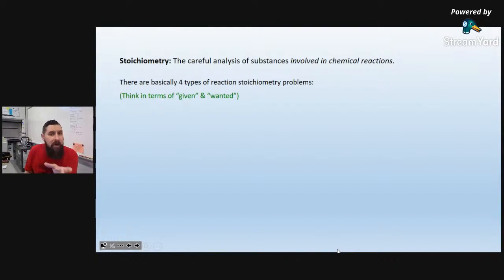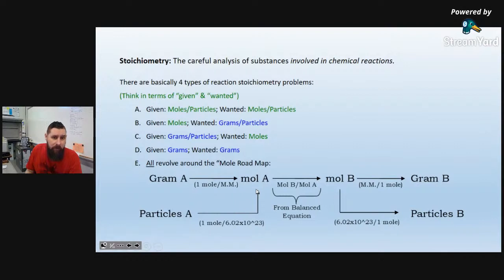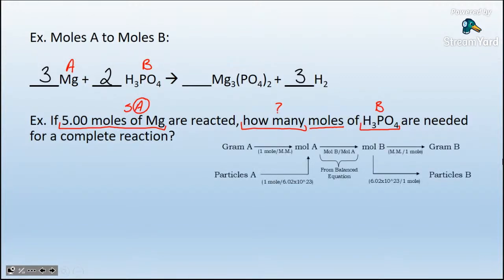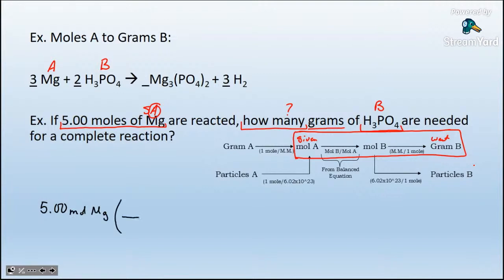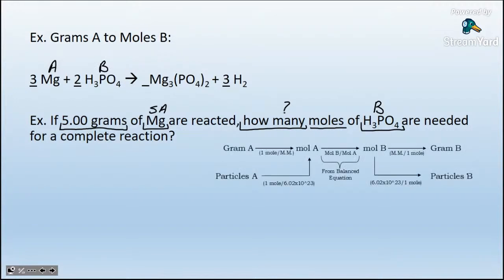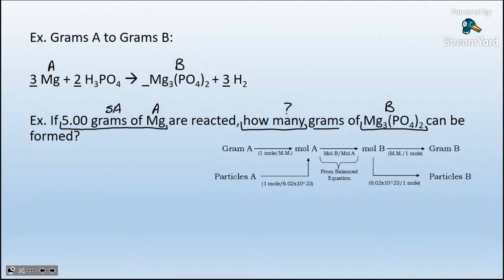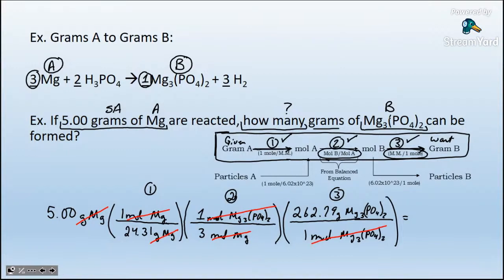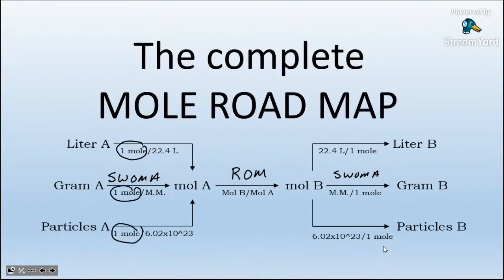Stoichiometry & The Mole Road Map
This video shows how to use stoichiometry and the "Mole Road Map" to determine quantities in a chemical process.